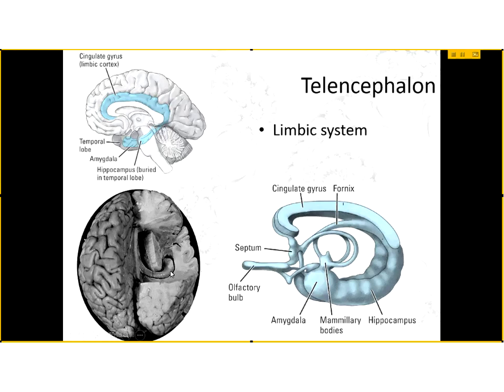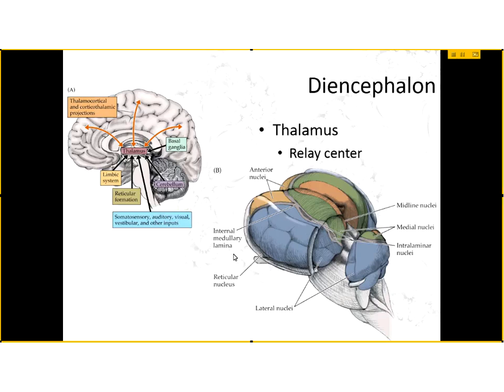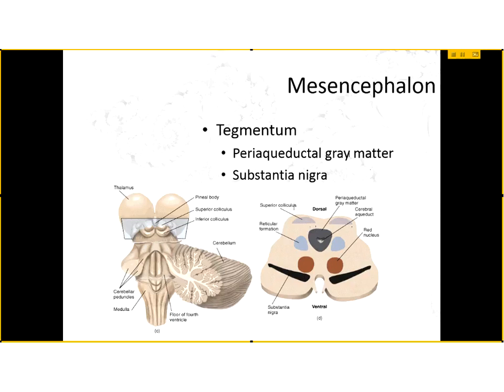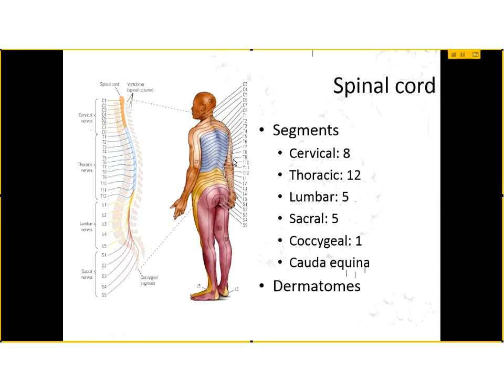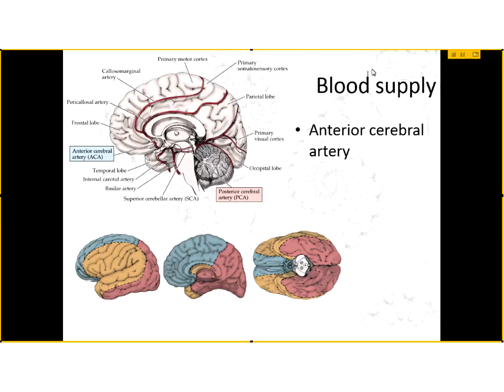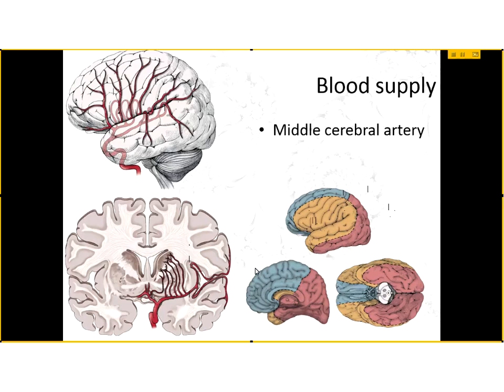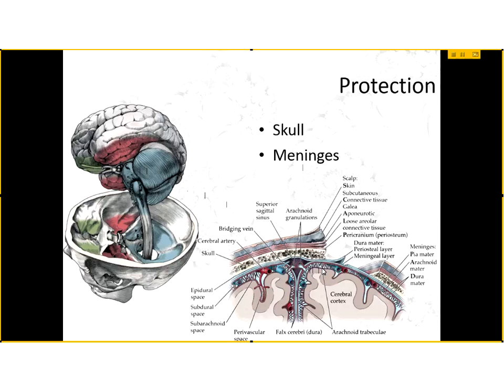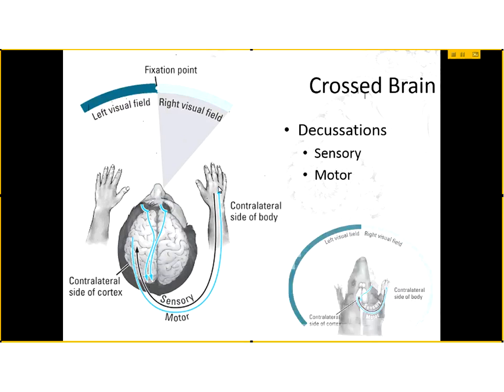Chapter 2 Neuroanatomy part 2